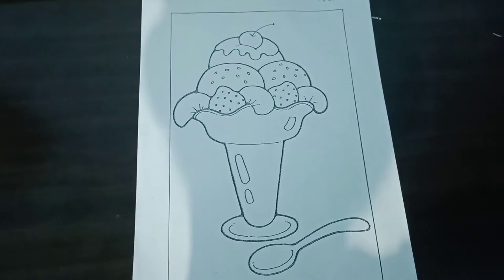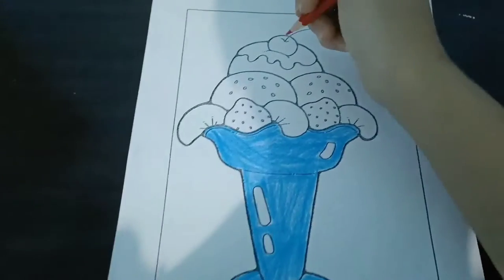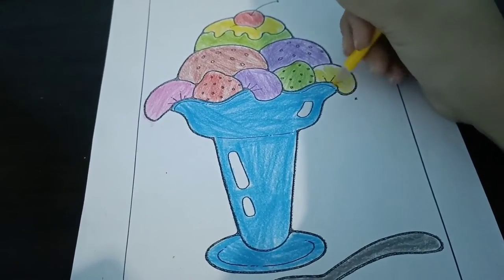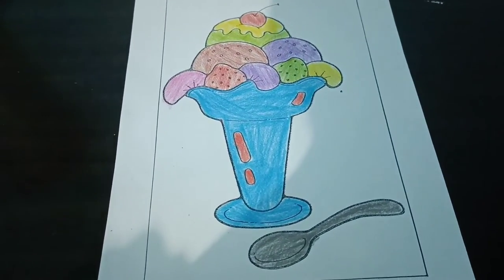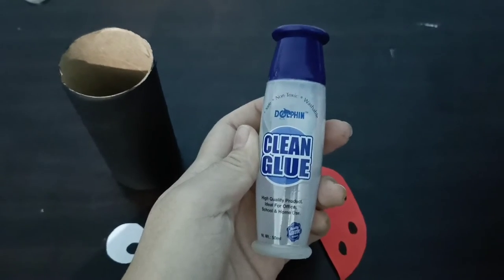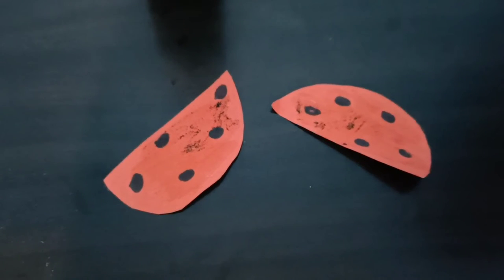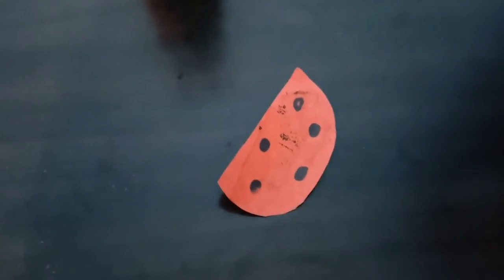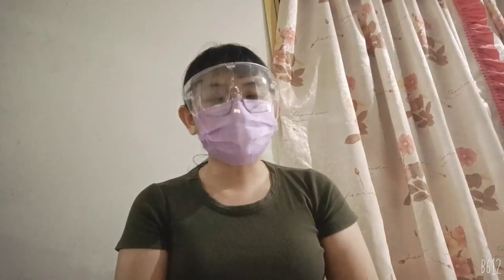KN BROCCOLI -COLOURING & ART & CRAFT